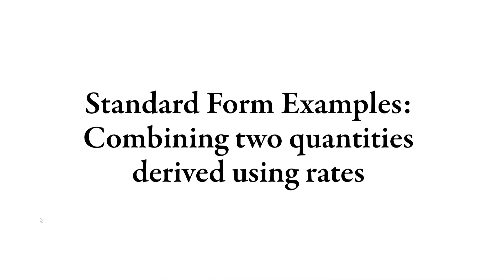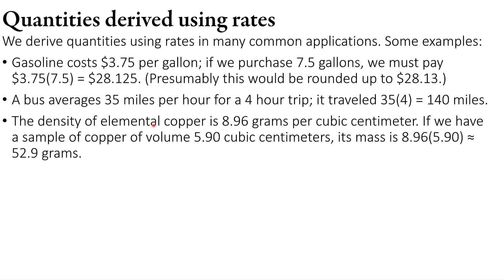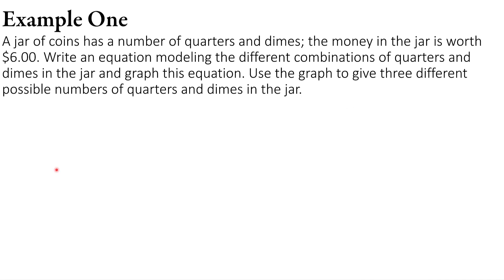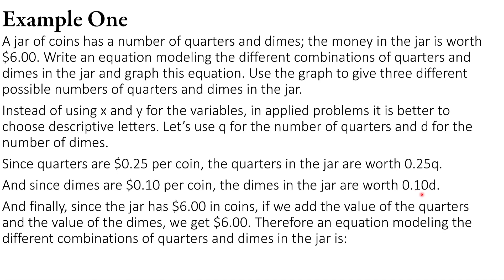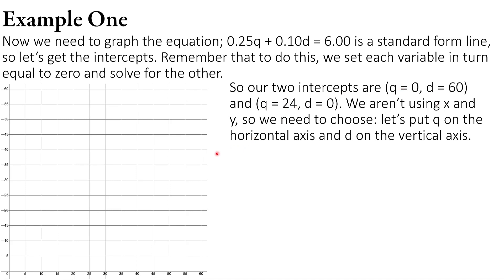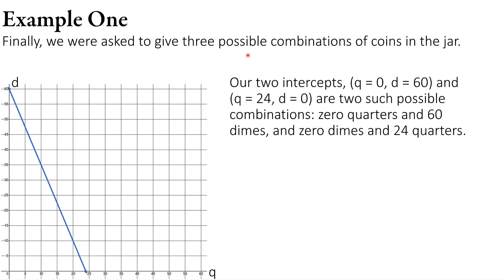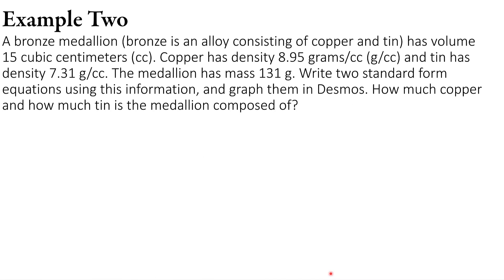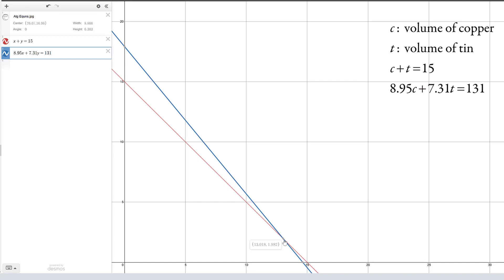Standard Form Examples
Two examples of using Standard Form lines in applied questions.

0:12 Quantities derived using rates.
1:45 Example One about quarters and dimes in a jar worth $6.00
6:31 Example Two (using Desmos) about mass and volume of copper and tin in a bronze medallion.